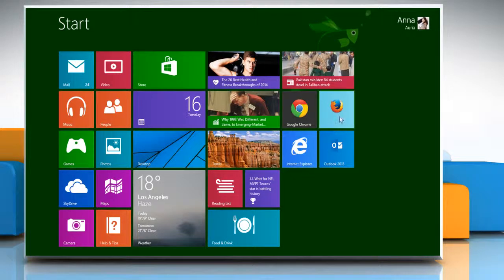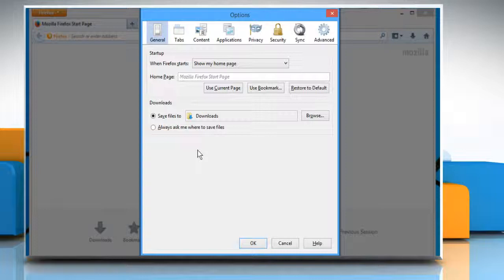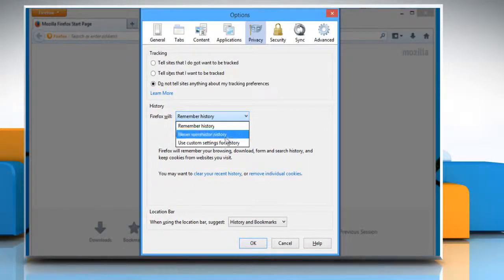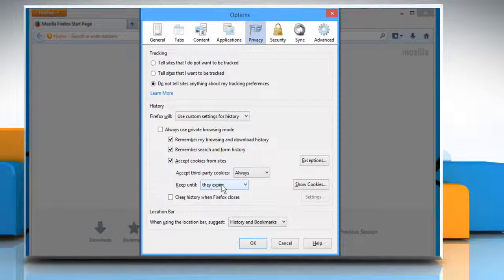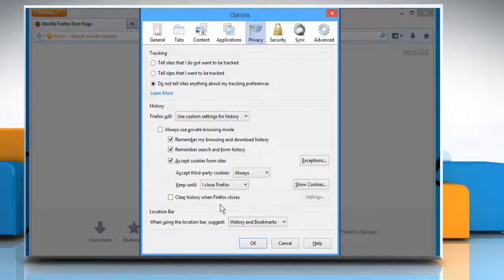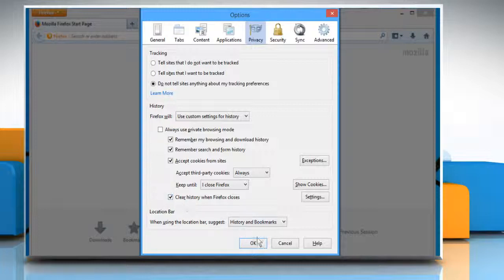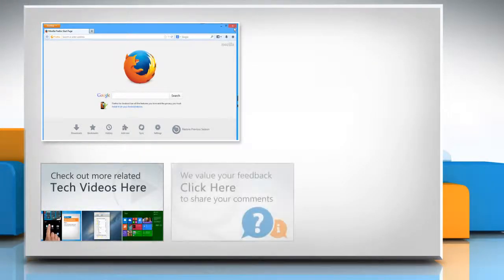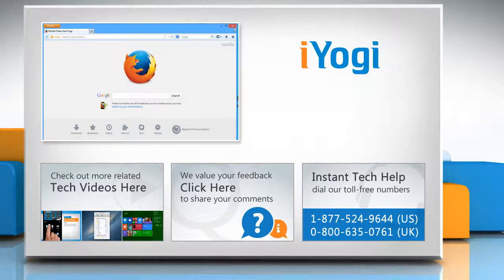How to automatically delete cookies every time you close the Mozilla® Firefox browser :Tutorial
Do you want to configure the settings of Mozilla® Firefox browser in such a way that it deletes your browsing history and cookies automatically every time you close it? Watch this video and follow the steps to do so.